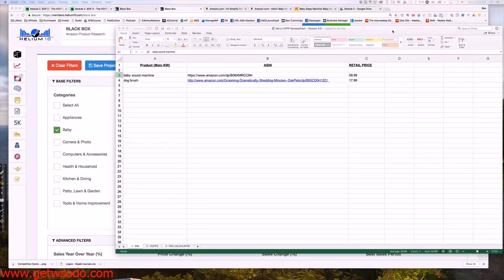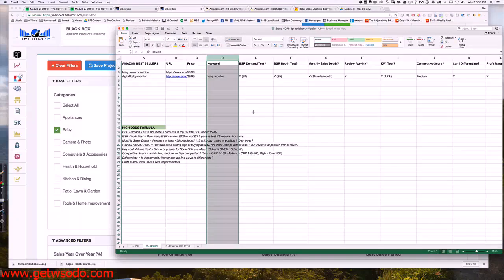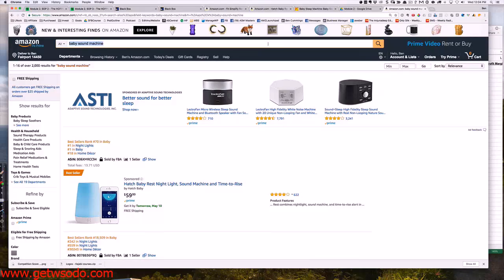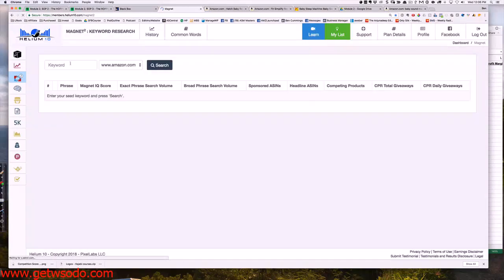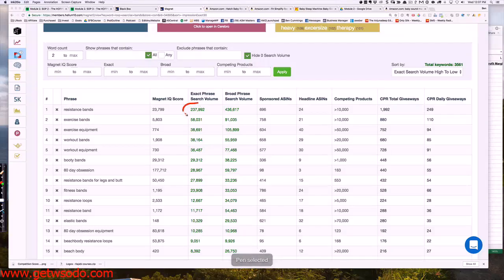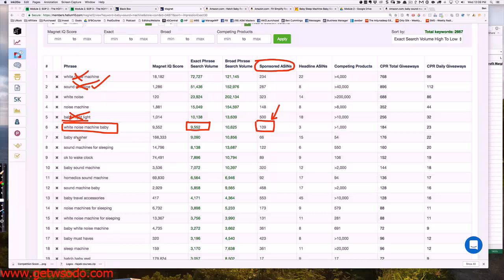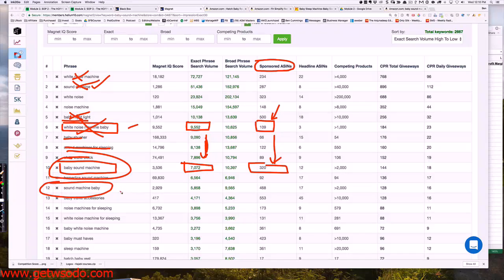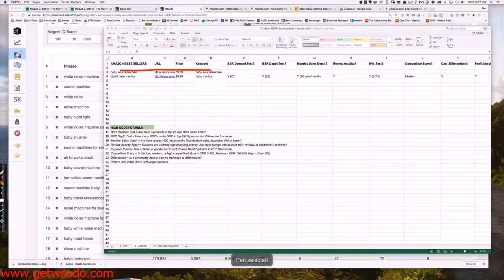07 Video #7 Part 2 Most Important Keyword HOPPS